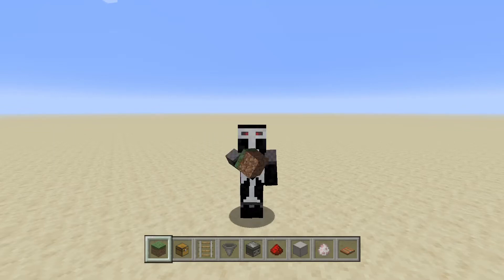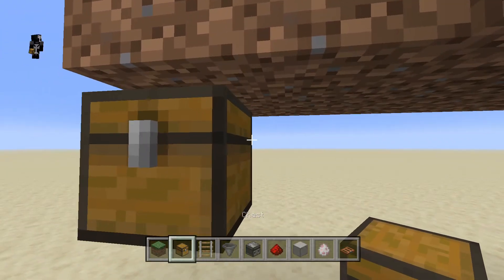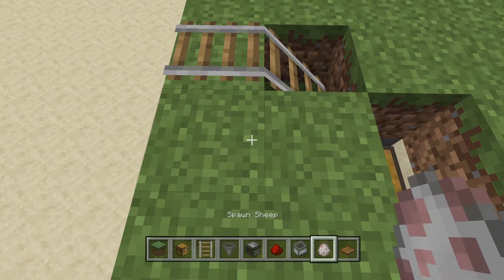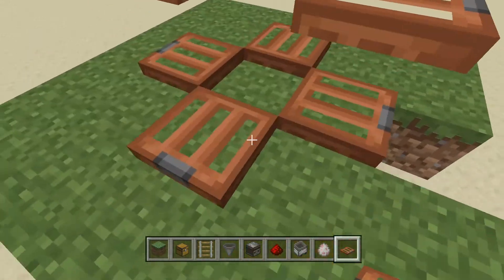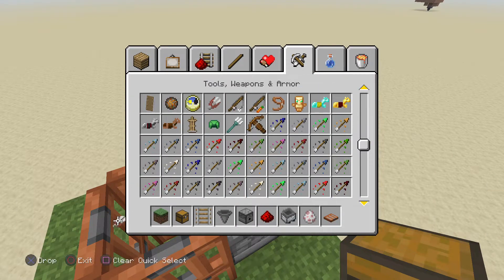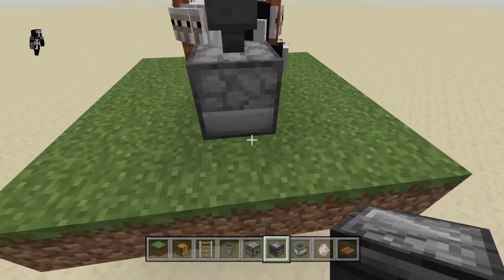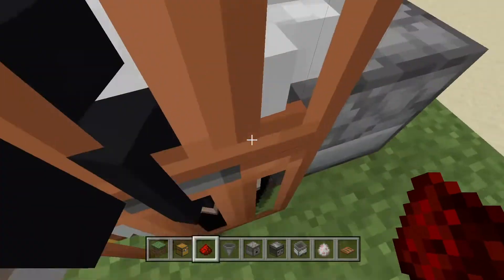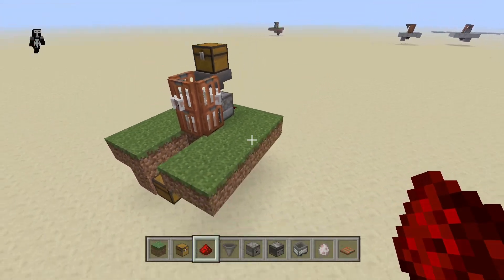How to make an AFK sheep/wool farm in minecraft 1.14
This is the best AFK sheep farm in minecraft ALSO WORKS ON PS4!!!